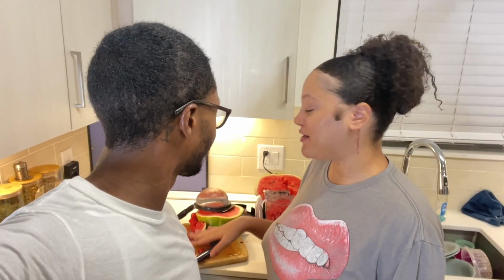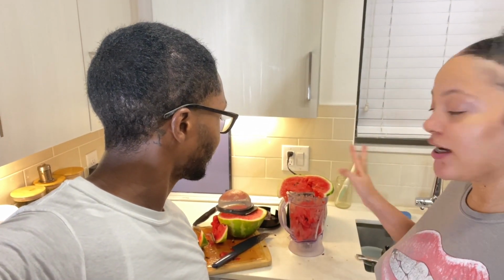Rejecting My Girlfriend Kisses For 24 Hours!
In this video I am REJECTING MY GIRLFRIEND KISSES FOR 24 HOURS! She’s been getting me a lot lately with previous PRANKS so it’s only right I get her when she’s not expecting it by rejecting her kisses. I’m being my usual self complementing and being flirty but when she reaches for a kiss I’m not with it. Tune in to get her REACTION to this because she was not HAPPY!